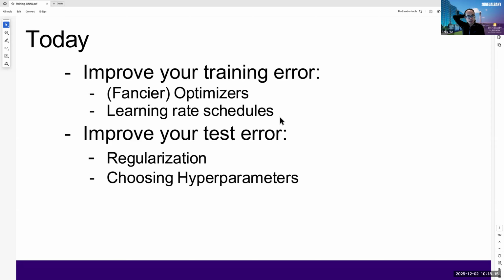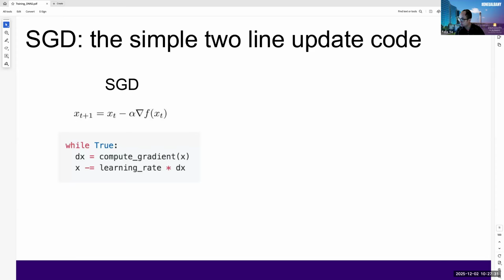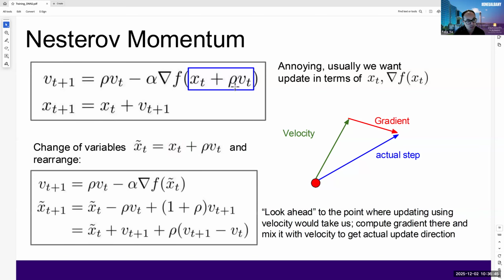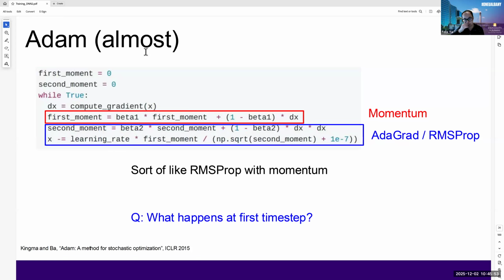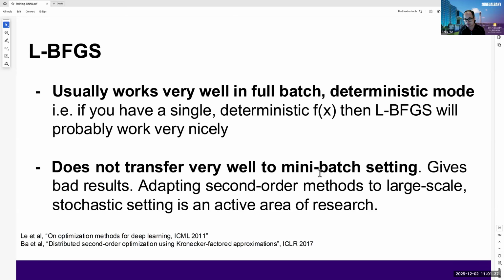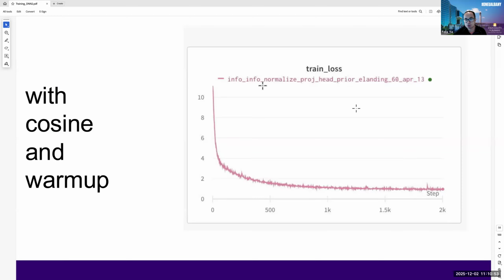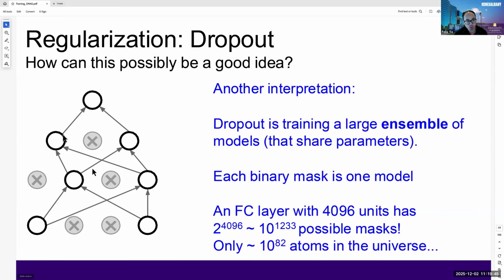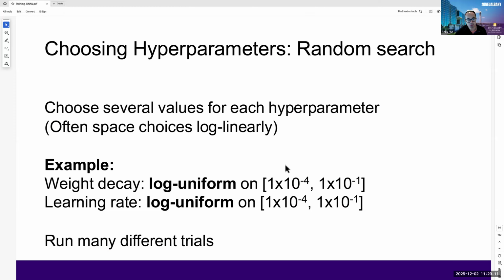Training DNN: Part 2